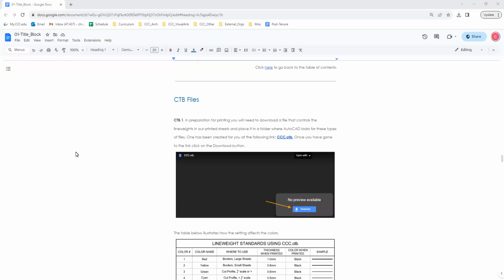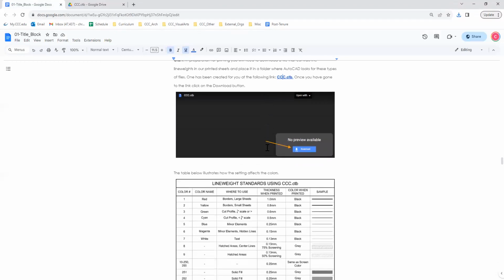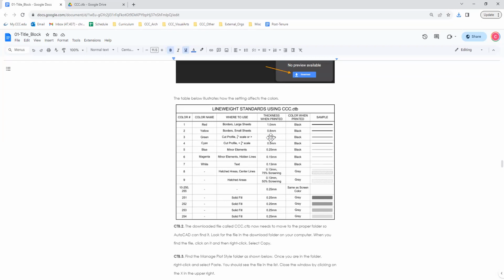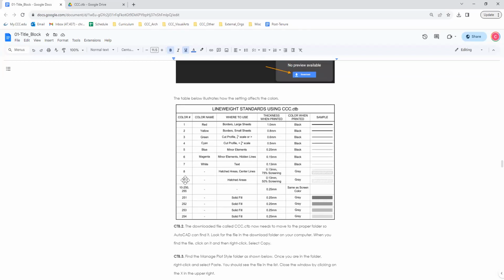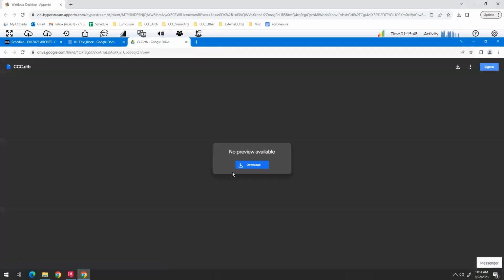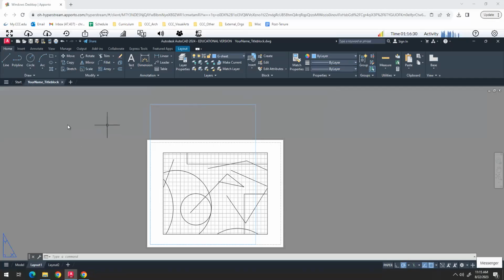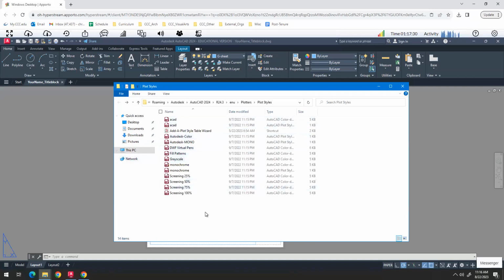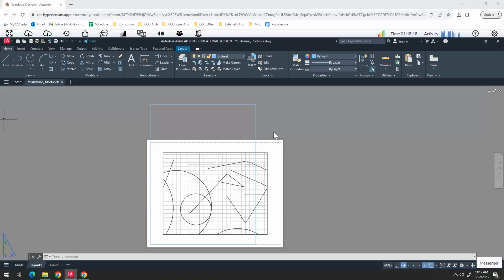Downloading & Moving CTB Files